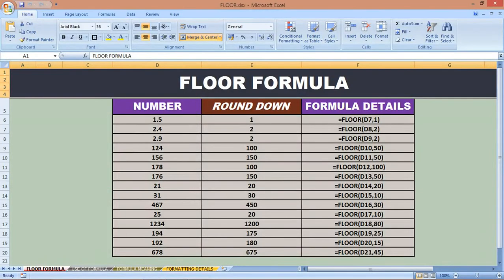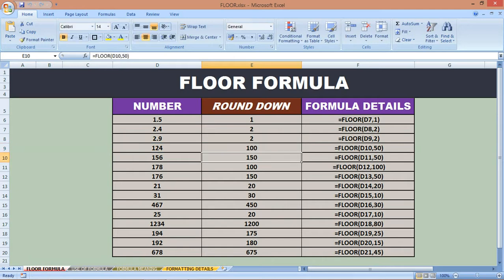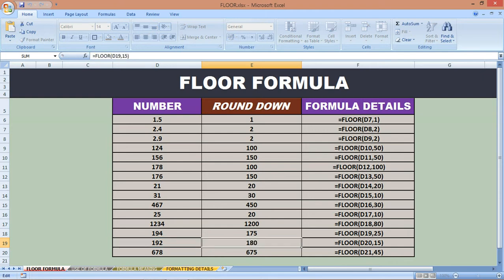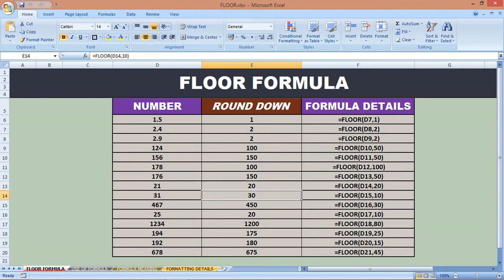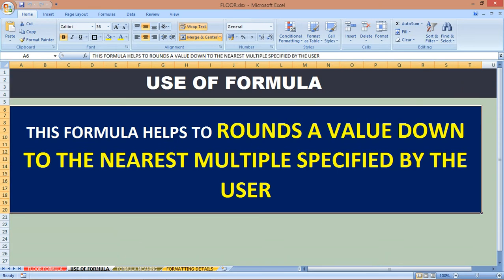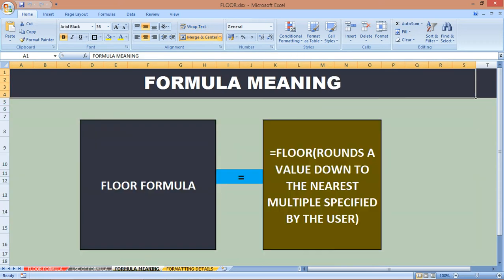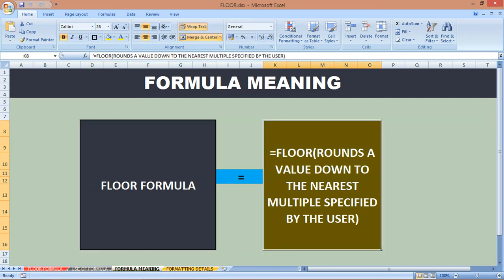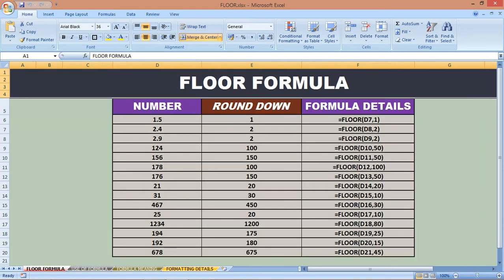“FLOOR” Excel Formula (UNIQUE Excel Function in English)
WITH MAXIMUM DETAILS
VERY CLEAR VIDEO
EASY TO UNDERSTAND
DETAILS OF VALIDATION CHECKPOINTS
COMPLETE STEP BY STEP DETAILS
USE OF FORMULA IN DIFFERENT CONDITION WITH DIFFERENT METHODS
SPECIAL COMMENTS
FLOOR FORMULA
USE OF FORMULA
FORMULA MEANING
FORMATTING DETAILS

NUMBER
ROUND DOWN
FORMULA DETAILS

USE OF FORMULA
THIS FORMULA HELPS TO ROUNDS A VALUE DOWN TO THE NEAREST MULTIPLE SPECIFIED BY THE USER

FORMULA MEANING
FLOOR FORMULA
'=FLOOR(ROUNDS A VALUE DOWN TO THE NEAREST MULTIPLE SPECIFIED BY THE USER)

FORMATTING DETAILS
NO

A

B

C

D

E

F

G

H

M

Q

T